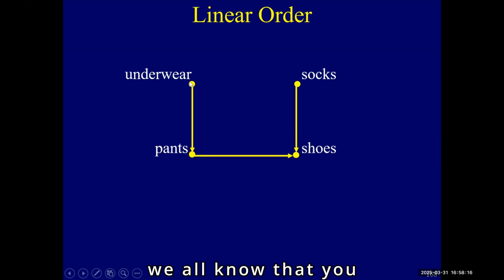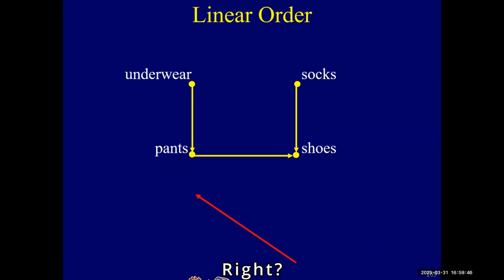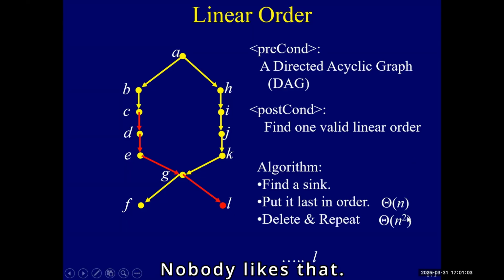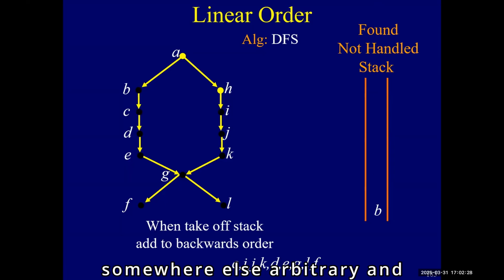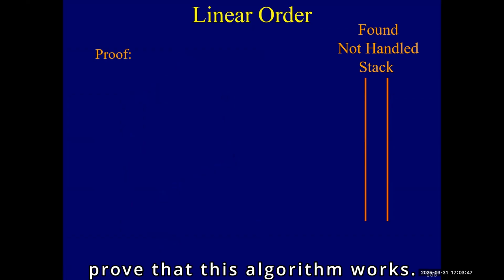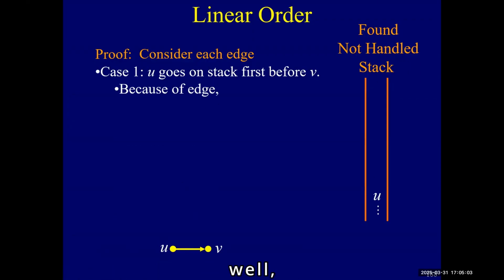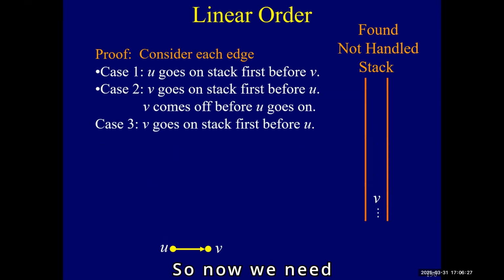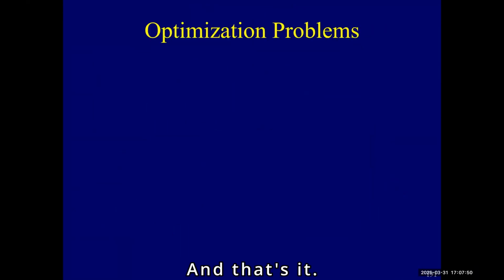2101 Unit 08 Linear Order